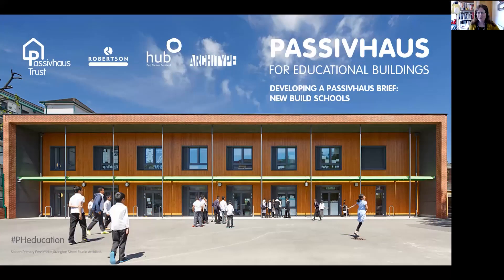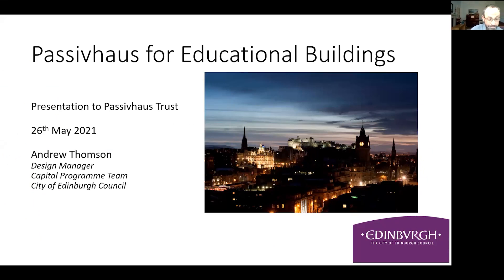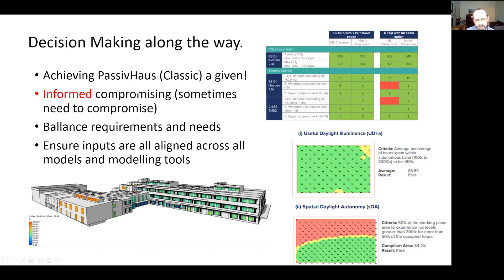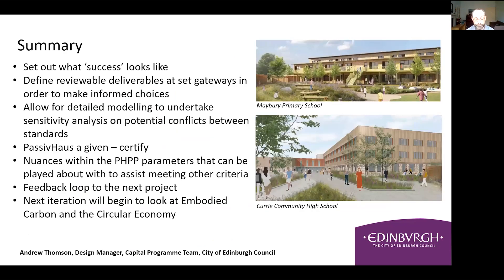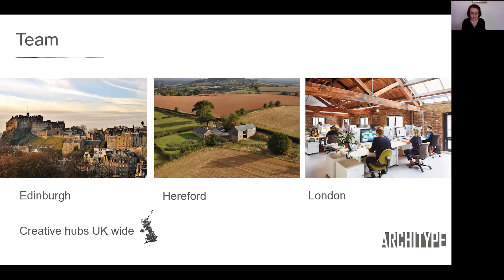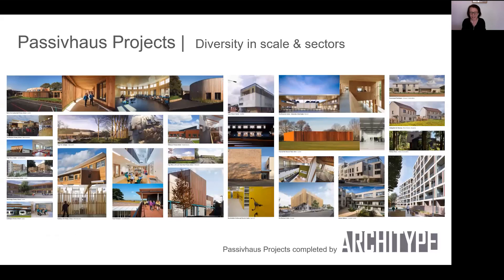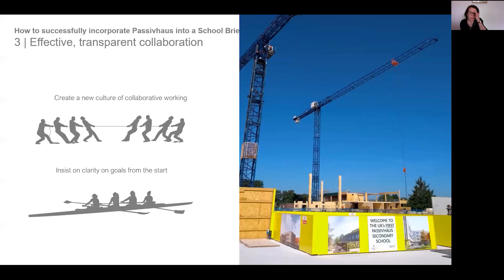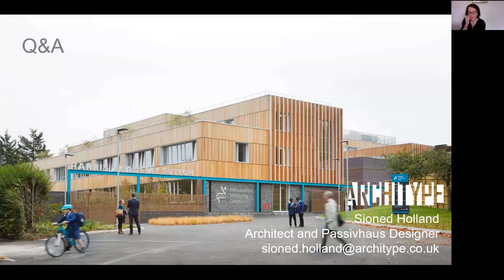Passivhaus for Educational Buildings | Developing a Passivhaus brief: new build schools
Recording of a UK Passivhaus Trust webinar, as part of a 2021 series on Passivhaus for educational buildings.